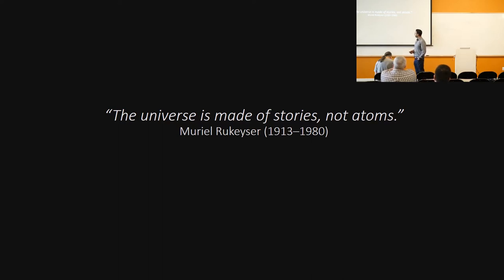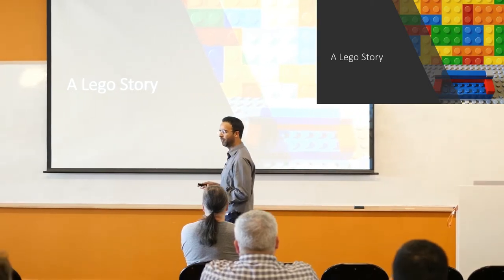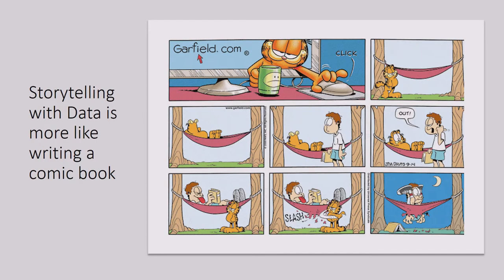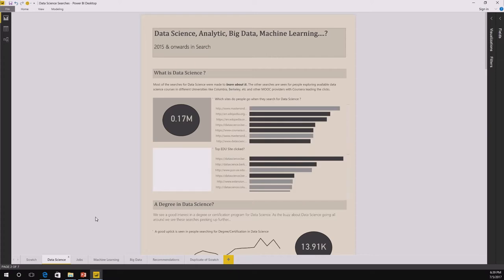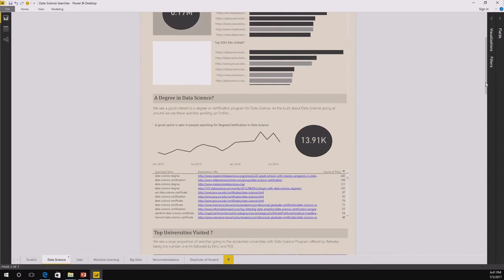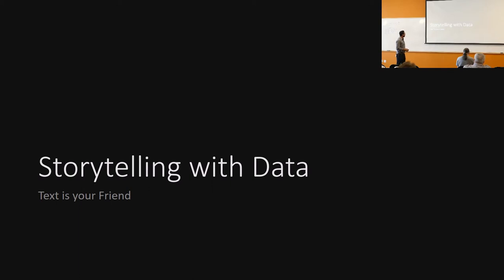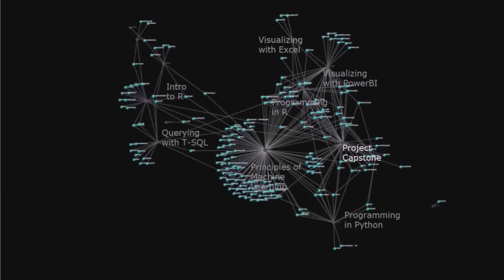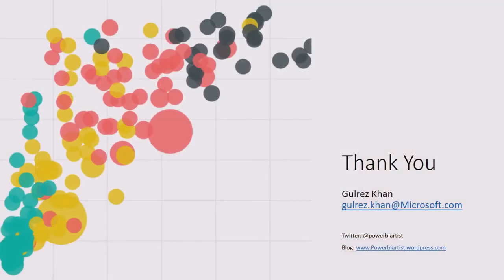Data Visualization & Storytelling with PowerBI | Data Storytelling with Power BI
Learn how to tell impactful data stories using Power BI. Storytelling is a cornerstone of the human experience. Though many elements of stories have remained the same throughout history, we have developed better tools and mediums for telling them, such as printed books, movies, and comics.

This has changed storytelling styles—and perhaps most importantly, the impact of those stories. Today the best stories are often interactive, visually compelling, and include rich data.

Many bloggers, journalists, newspaper columnists, and authors use data to help emphasize their position and engage their audience. In this session, we will learn about telling impactful stories with Power BI.

Table of Contents:
0:00 – Intro
5:18 – Storytelling with data
14:21 – Demo